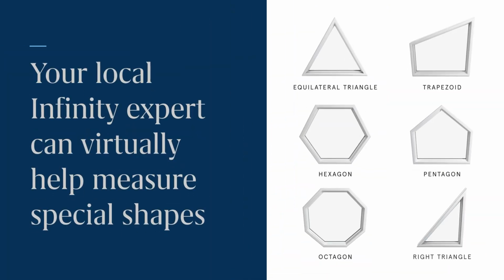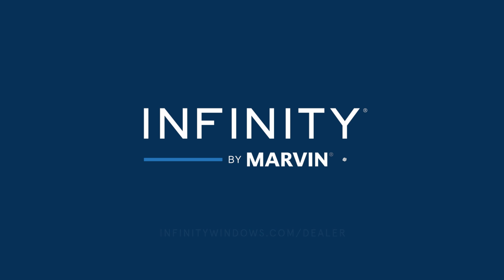How Do I Measure My Windows and Doors? | Infinity by Marvin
Measuring your windows and door is an important part of the replacement process. Learn how to easily measure your windows and doors in this quick video. Just to ensure correct measurements were made your local Infinity expert will measure a second time to confirm your window and door measurements.

Experts in replacement windows and doors, Infinity by Marvin partners with local experts who simplify the replacement process for you every step of the way. Our independent retail partners are hand-selected for their decades of experience and service in your area.